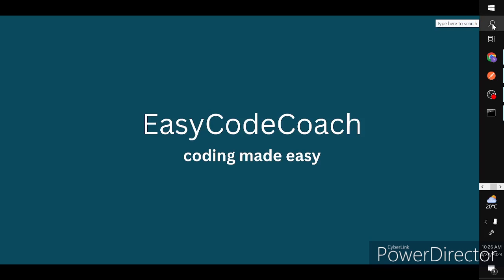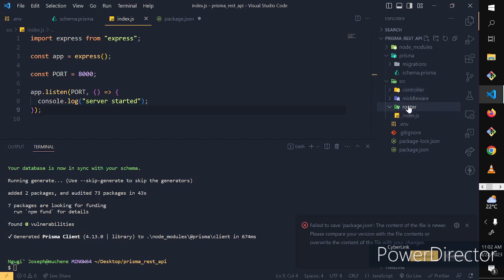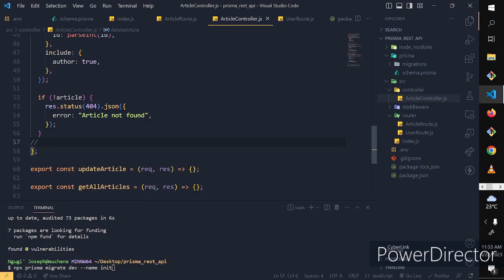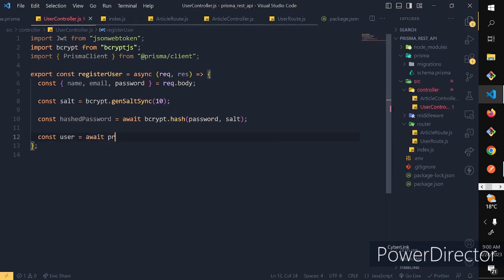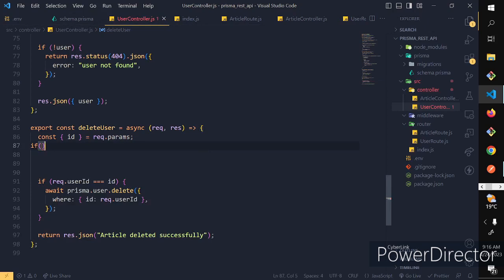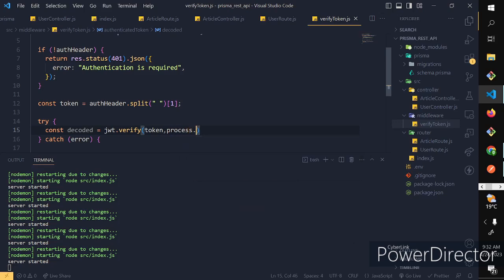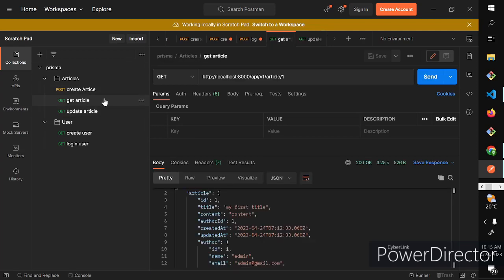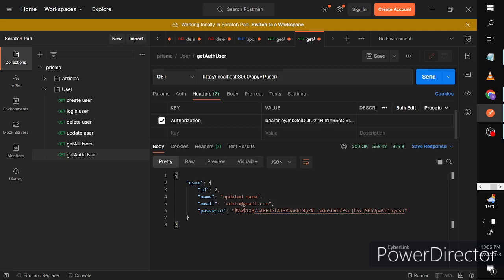REST API with Prisma and Express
Practical Guide to Building a REST API with Prisma and Express: In this comprehensive tutorial, you'll learn how to build a robust REST API using Prisma and Express. You'll explore key concepts like database modeling, authentication using JSON Web Tokens, and RESTful architecture, as well as how to create custom routes and perform CRUD operations on articles. With practical examples and clear explanations, this course is perfect for anyone looking to build a powerful REST API for their application. All the code used in the tutorial is available on GitHub, so you can easily follow along and build your own API.